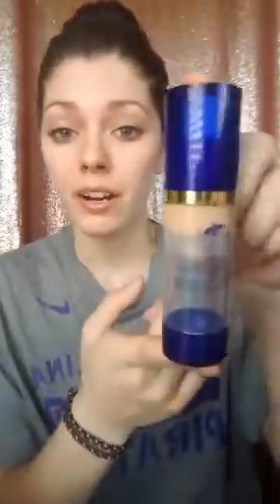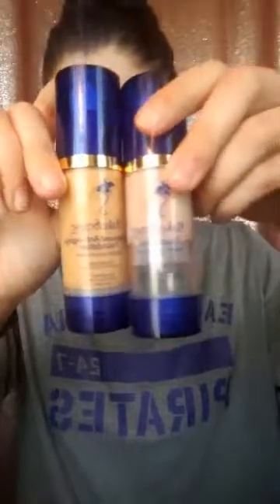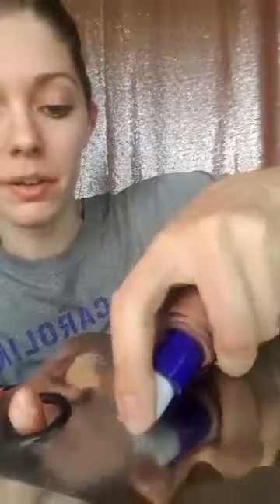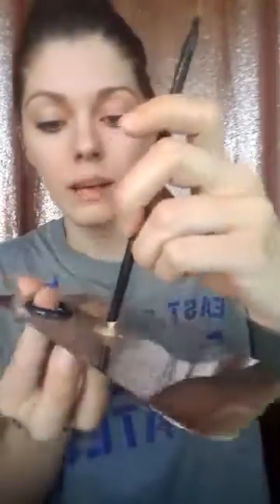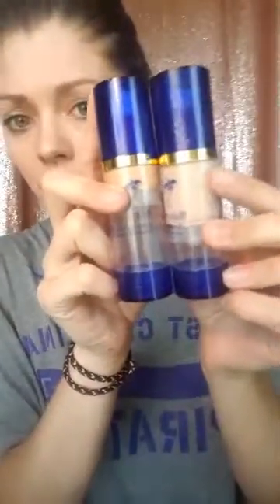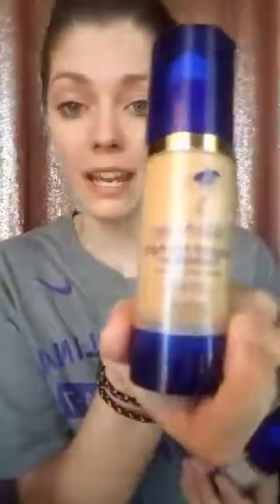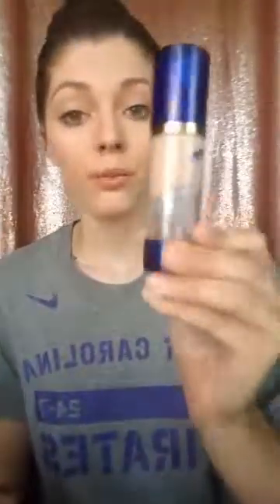MakeSense foundation by SeneGence - Origional and Anti aging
If you loved this video or want to learn more about the products or the opportunity SeneGence has to offer join my Facebook group